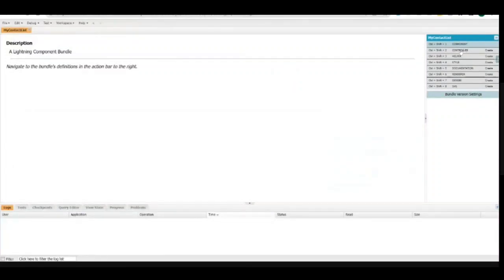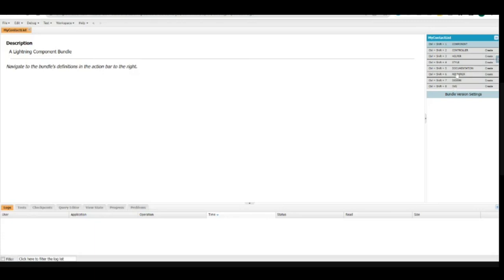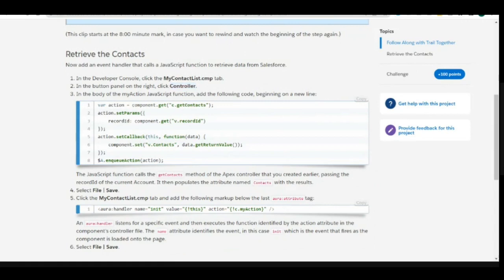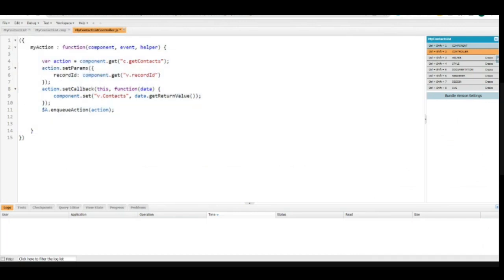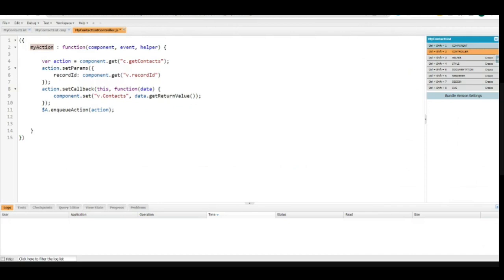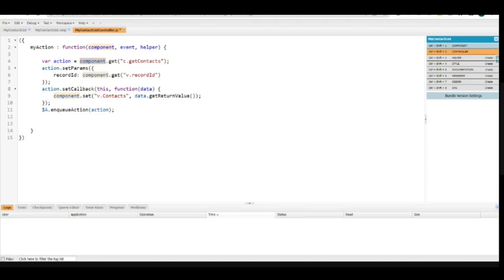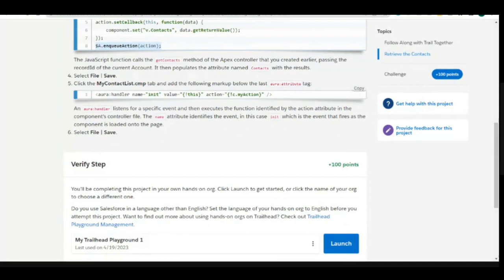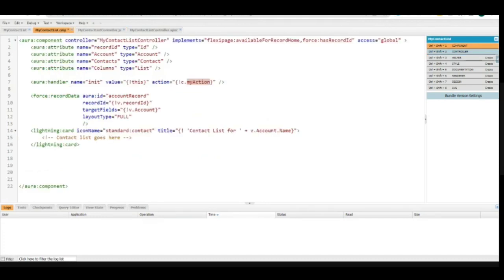Quick Start: Aura Components | Retrieve a Contact List | In English | Part 2